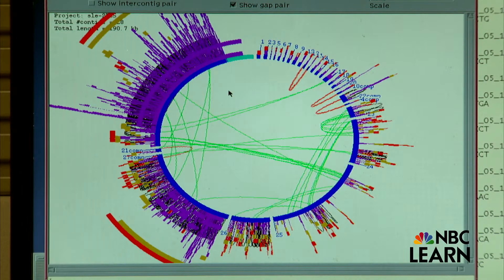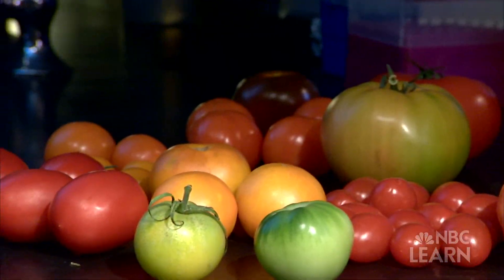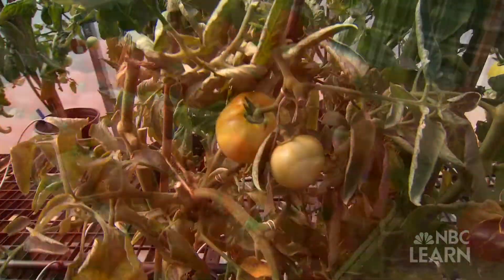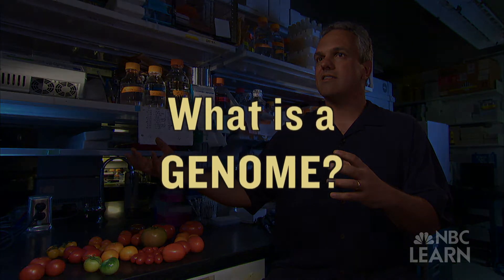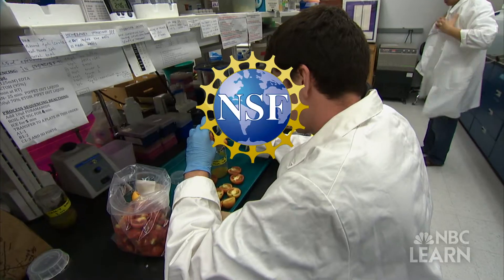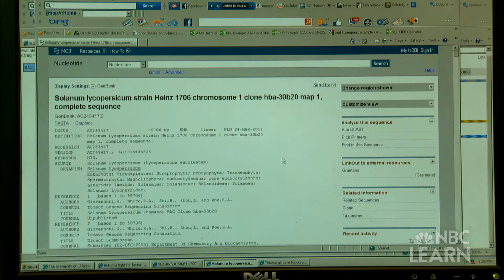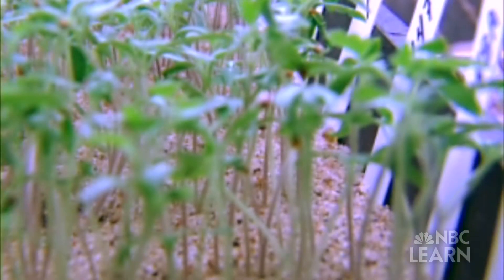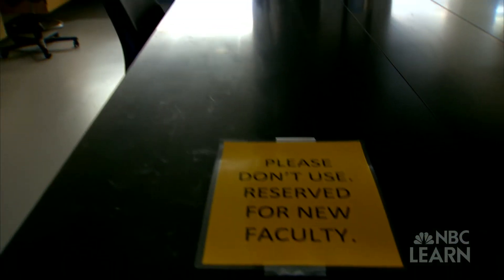Science Behind the News: Tomato - DECODED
The size, shape, skin thickness, color and taste of tomatoes are all traits determined by their genes. Now, scientists from 14 nations, including the U.S., have sequenced the tomato genome – the order and location of the tomato’s 35,000 genes.